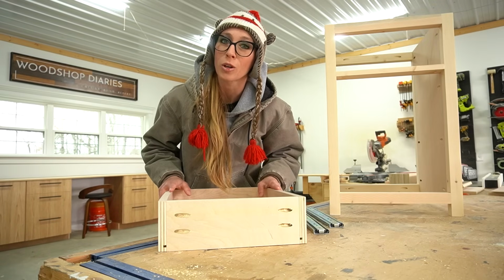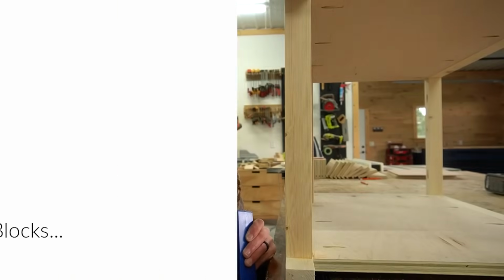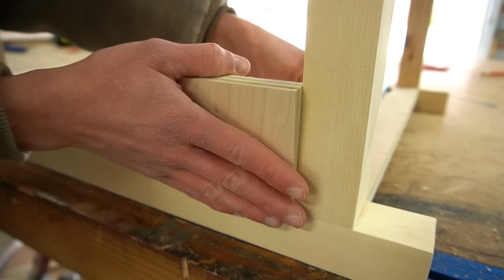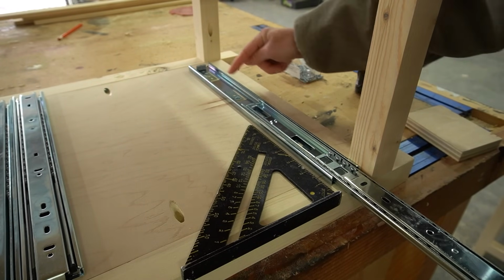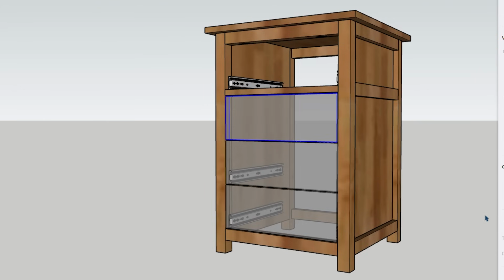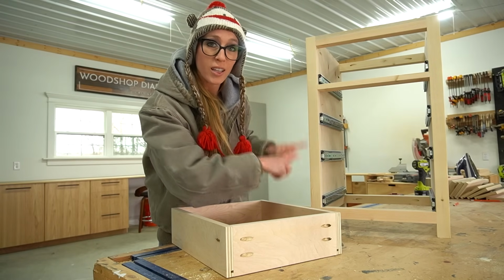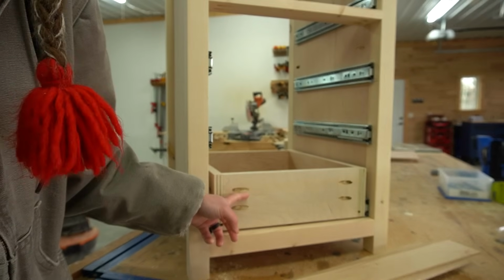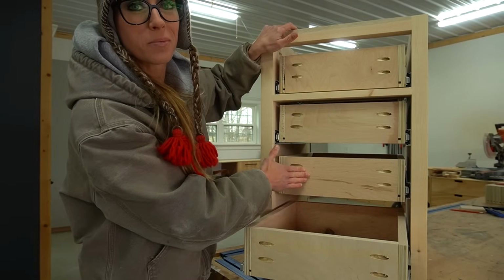How to Install Drawer Slides and Drawer Boxes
Hey friends, welcome to part 3 of the Drawer Building Series--How to Install Drawer Slides and Drawer Boxes!

If you haven't already checked out part 1--how to measure and size drawer fronts and drawer boxes, check it out

If you haven't already checked out part 2--how to build a drawer box--check it out

In this video, I'm going to share my drawer installation process. Obviously, there are MANY ways to install a drawer, so this isn't the only way.

The next video of the series will be finishing up by installing the drawer fronts. However, due to scheduling issues, it may be a few weeks before that last video is posted, so thank you for your patience.

Check out additional details on installing drawer boxes and slides

Kreg Drawer Slide Jig (not used here, but is a great resource if installing slides vertically)
Measuring Tape
Square
Scrap wood blocks (various sizes)

Materials:
#6 x 5/8" wood screws
Drawer Slides--I buy mine in bulk on Amazon because the price is good

Chapters:
00:00 Introduction
00:20 Let's talk about side mount drawer slides
01:35 Installation orientation
02:05 Using spacer blocks with face frames
03:22 How to Install Drawer Slides
05:49 How to space out drawer slides
09:09 How to Install the drawer boxes
12:08 Alternative method to installing drawer boxes
12:59 Conclusion